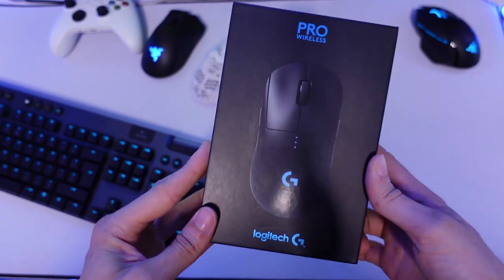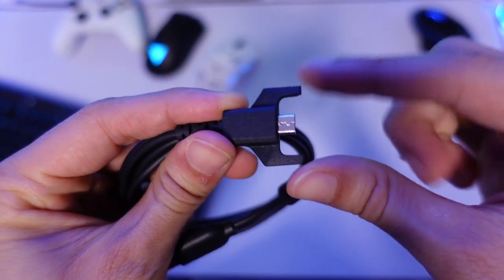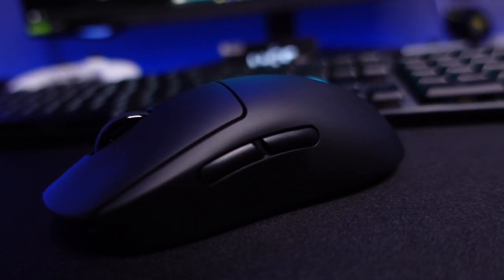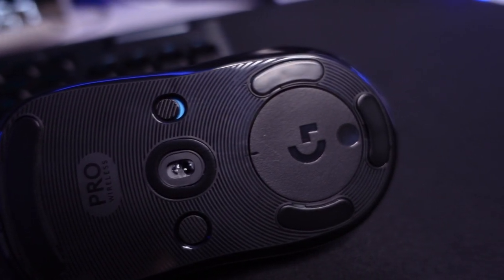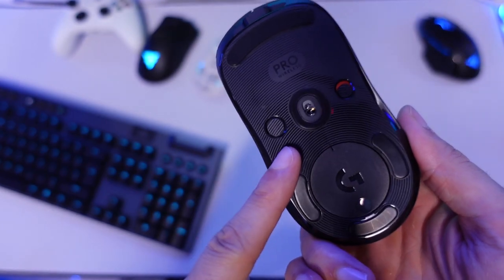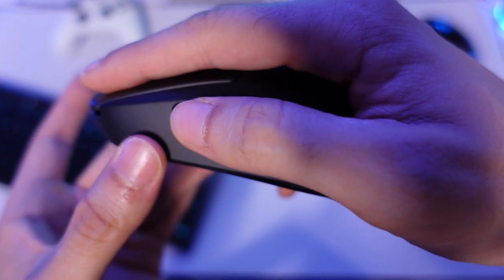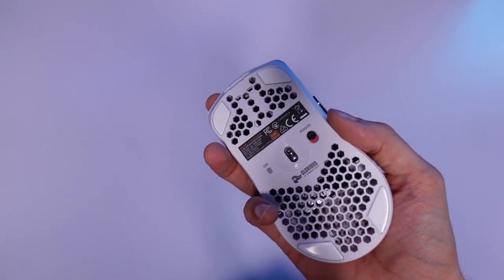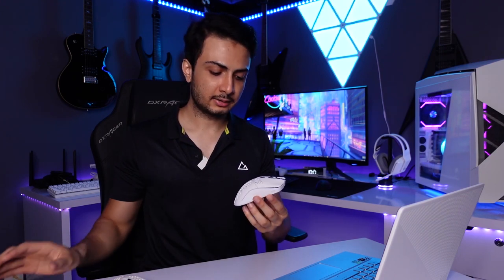Why did I do this? | Logitech G Pro Wireless Review and GIVEAWAY | Pakistan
Made this review while I was absolutely fatigued and brain dead hence the dead face and tone.

There are a bunch of corrections to be made as follows:

Model O Wireless is 69g
Both All Glorious Mice right now are less than the G Pro Wireless when it comes to price ( Forgot to mention this)

Apologies for the long video.

On 24th August at 9pm I will post a story on my Instagram (make sure you are followed) regarding the giveaway and all you have to do is reply to that story and write a number from 1-10